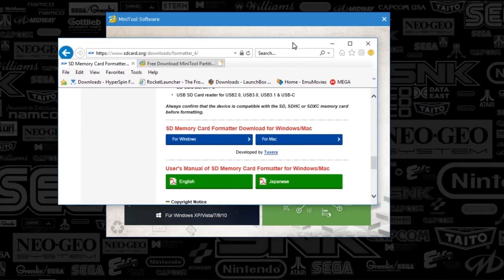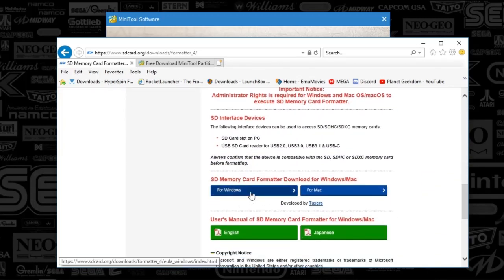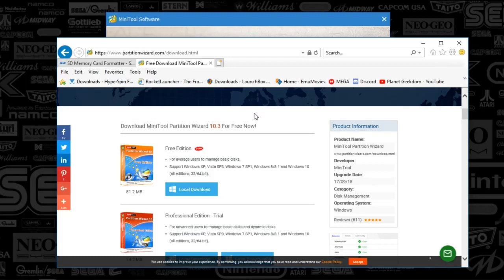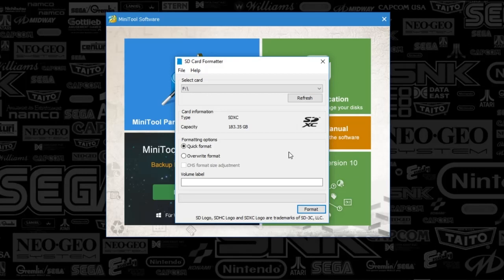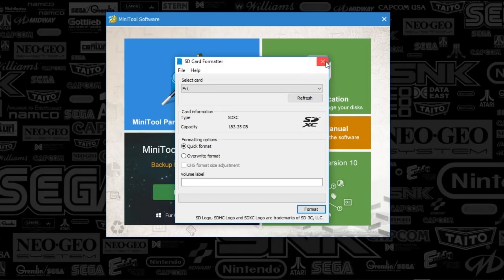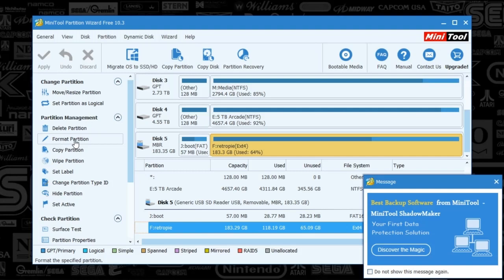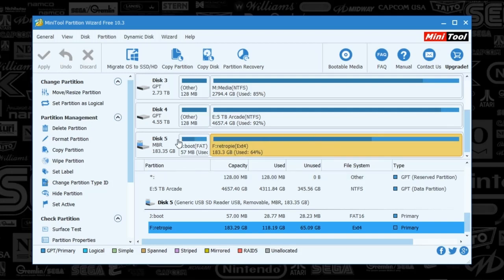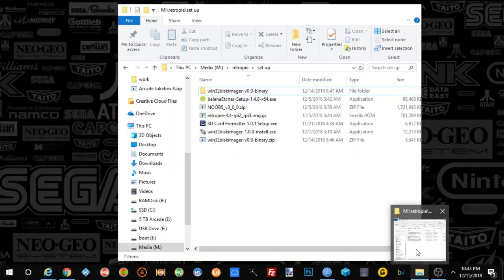RetroPie-Reformat (larger than) 64 GB SD Card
Learn how to set up a SD card that is greater than 64 gb so that retropie will be read on your raspberry pi